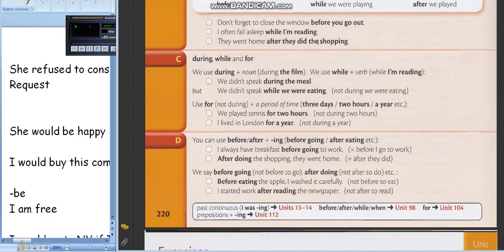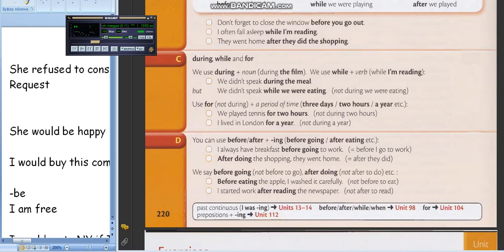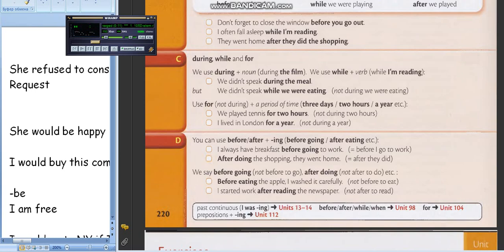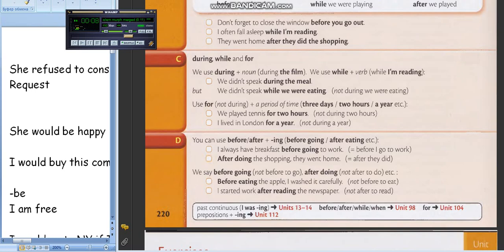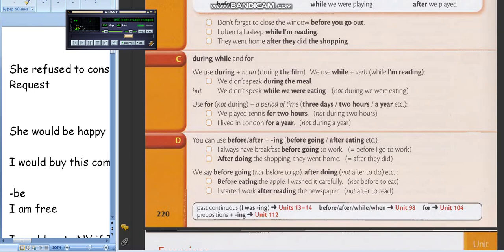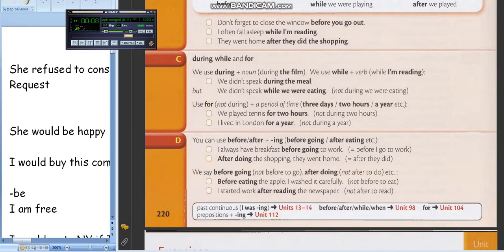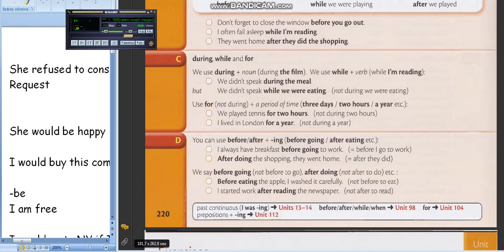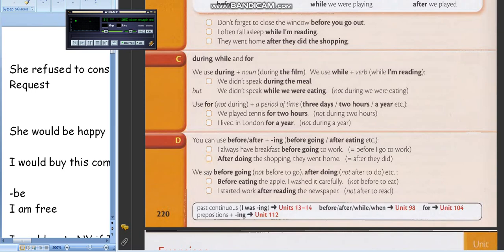Школа Английского Языка в Пушкино _ Качественное образование в России – Трудная Грамматика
(участвует ученица 6 класса / в Школе Английского Языка 8 лет)
Приходится вспоминать части речи в русском и английском языках)))
Помним:
1 – Participle 1, Gerund, Verbal Noun (причастие первое, герундий, отглагольное существительное) - омонимичные слова (омонимы — это слова, которые совпадают по звучанию и написанию, но при этом различны по значению).
2 – эти слова имеют различные грамматические категории.
Замечания по уроку:
-нас, в далеком прошлом, учили по замечательным грамматикам английского языка, написанных советскими авторами… Эти грамматики были жестко структурированы – морфология / части речи / синтаксис / члены предложений / виды сложных предложений… Структура учебника была ясна, понятна и ПОХОЖА на структуру изложения русской грамматики. НО!!! Терялась аутентичность (подлинность) языка…
-теперь мы, в основном, используем учебники мировых брендов, где представлен аутентичный (реальный) английский… НО!!!, в эких учебниках ученику самостоятельно разобраться очень трудно, так как структура изложения материала, порой, хаотична и далека от какой бы то ни было «синхронизации»  с изложением грамматики русского языка…
Хорошего дня!
Спасибо, что вы с нами!!!
А. Майоров
25 января 2023